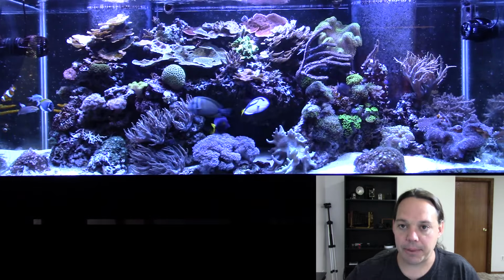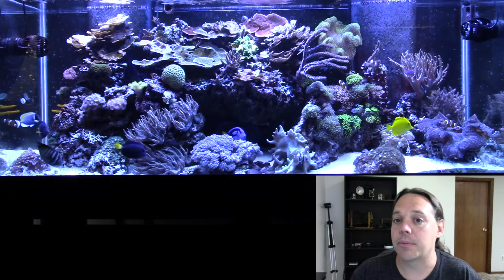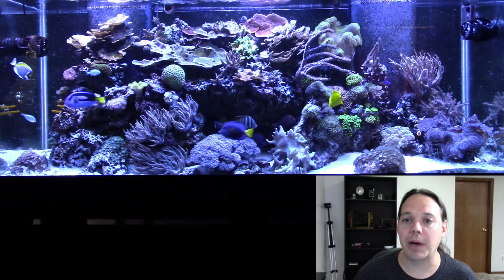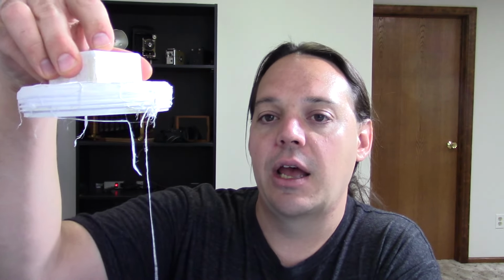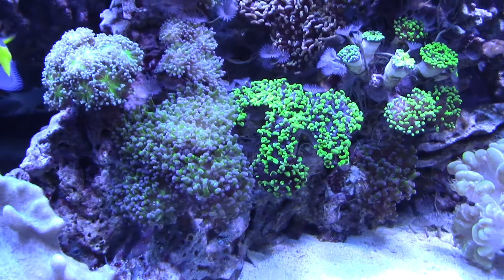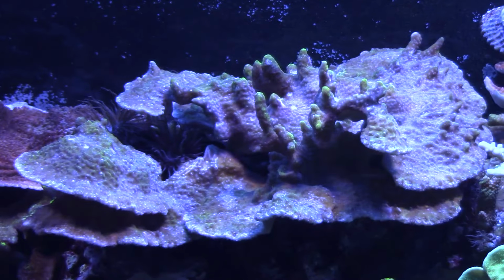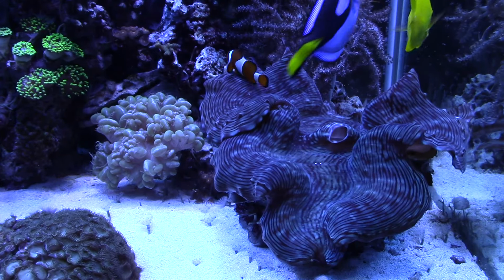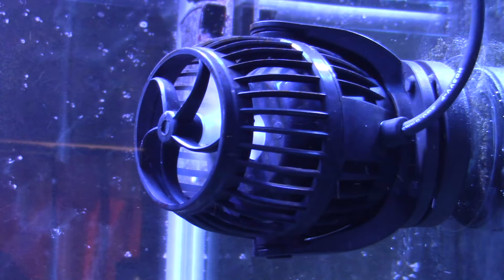Biopellet Crash Update 8-24-2016 Reef Vlog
It's time  to take a look at how my tank is recovering from the biopellet crash.